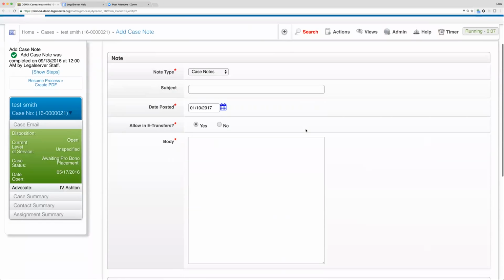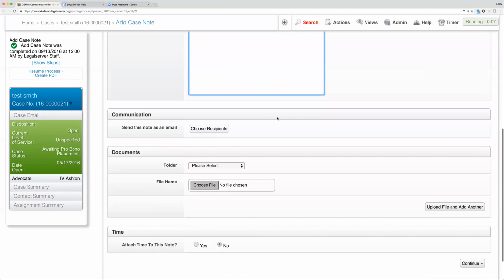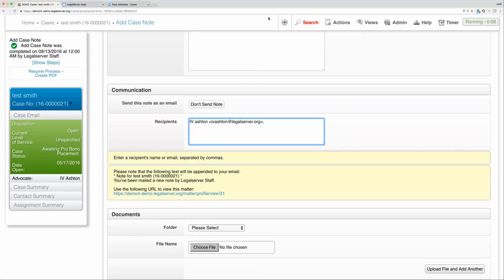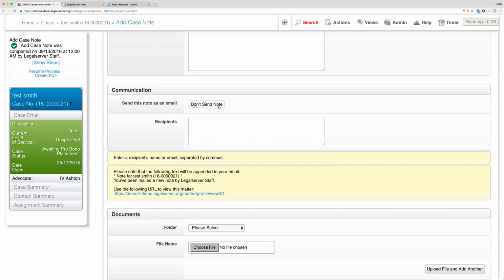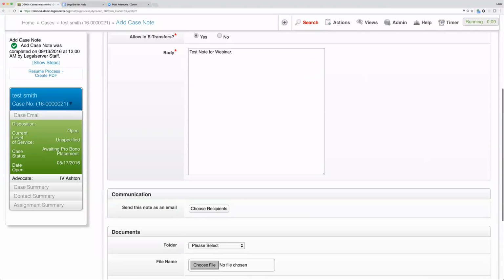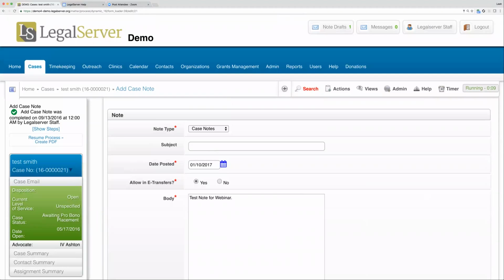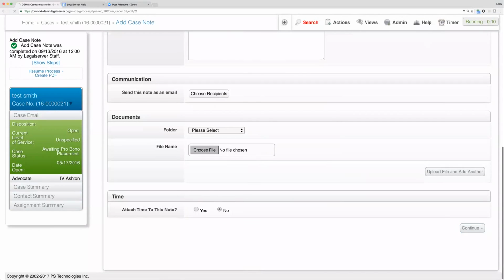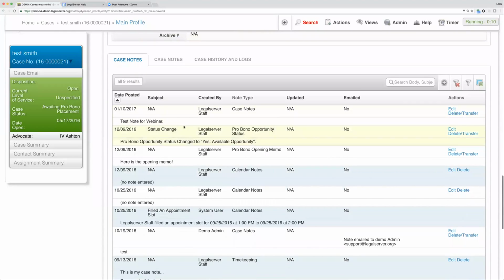Adding a Case Note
How to add a case note to a case.